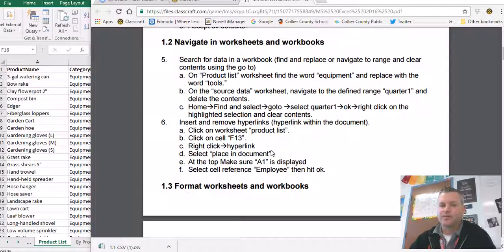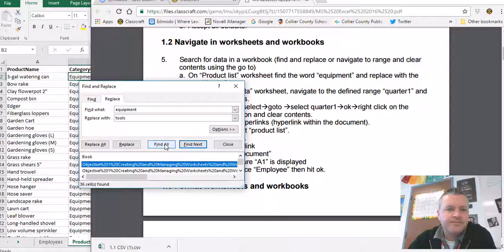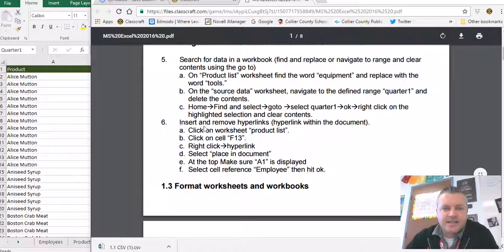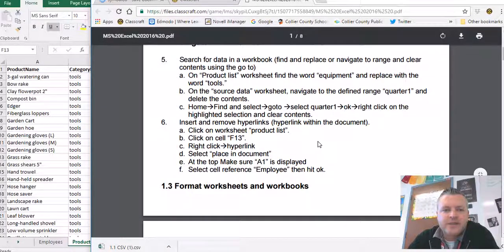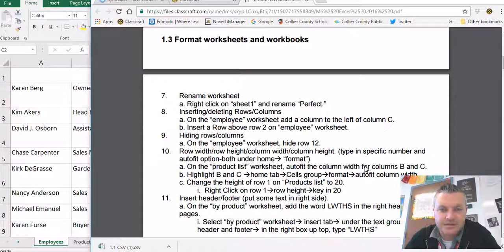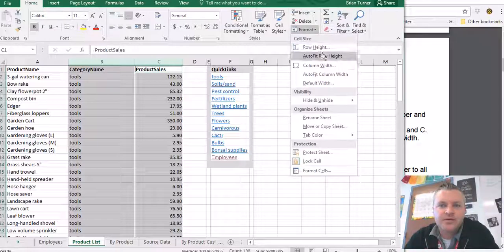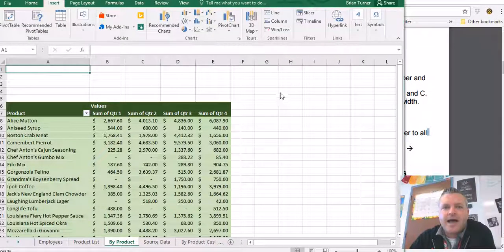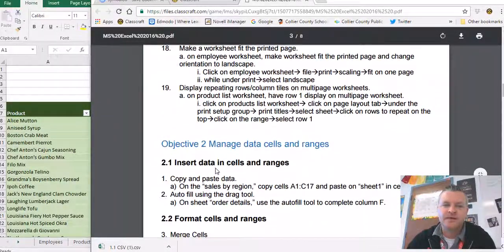Excel 2016 Certification Review Part 1.2 and 1.3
Excel Certification Test Review